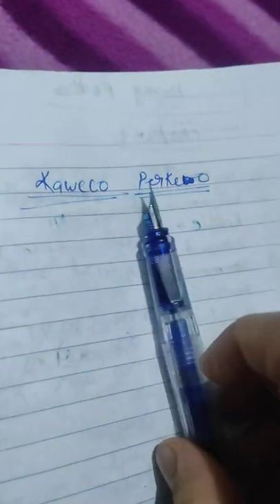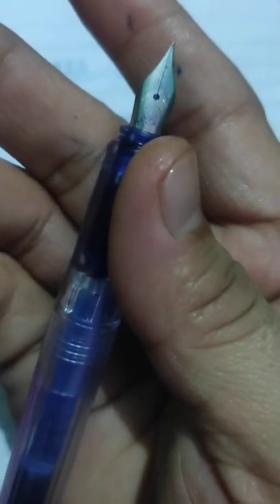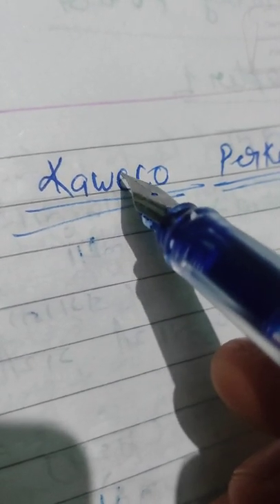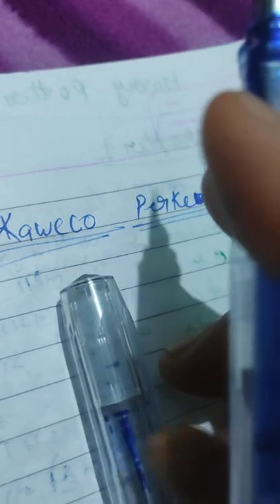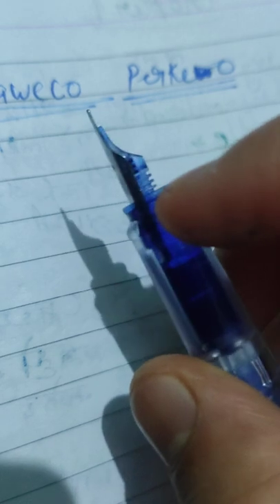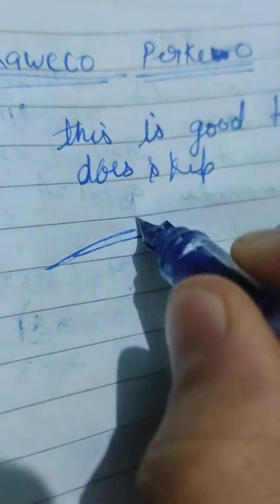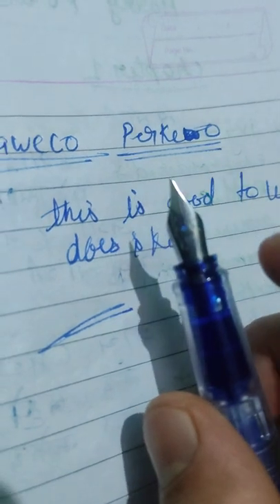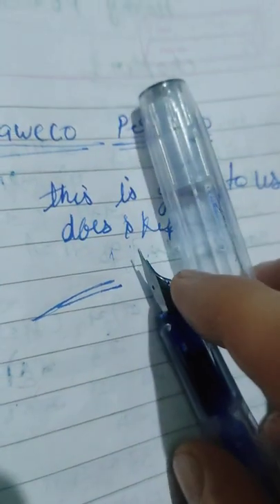E_11-(E) - Kaweco Perkeo one week review.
It is a good pen at this price range.
Writes good.
Fine nib.
It does drops ink may be because of the push cap. hence need to clean the cap.
No reverse writing.